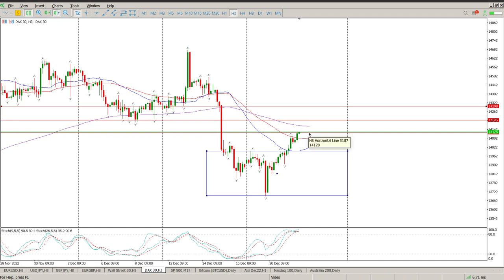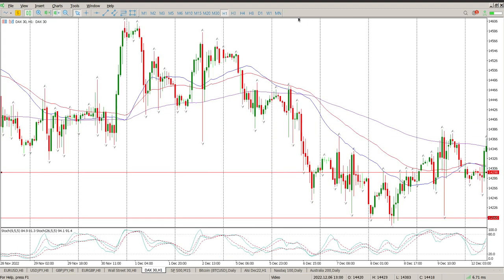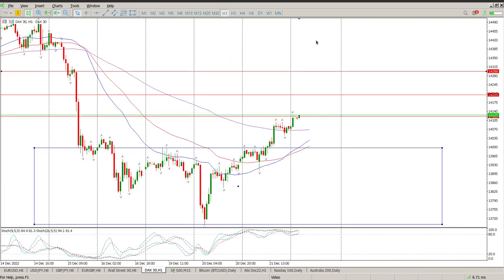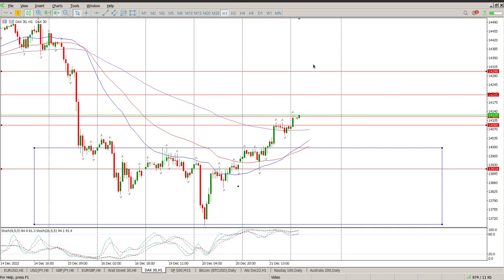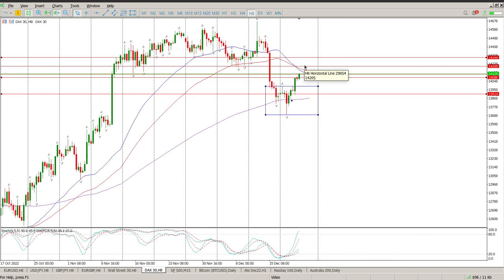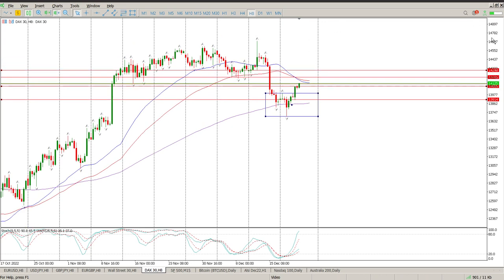DAX 40 Today 22 December 2022 Daily Day Trade Setups and Technical Analysis. Learn to Trade